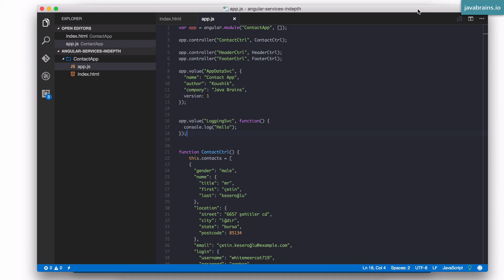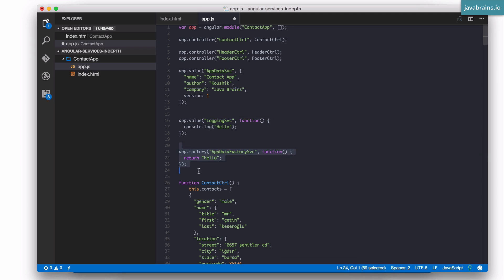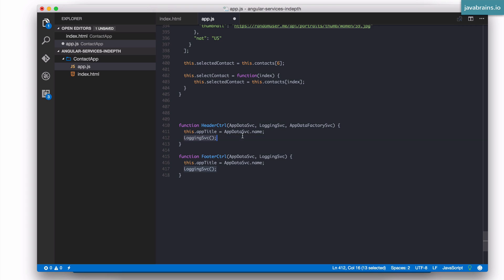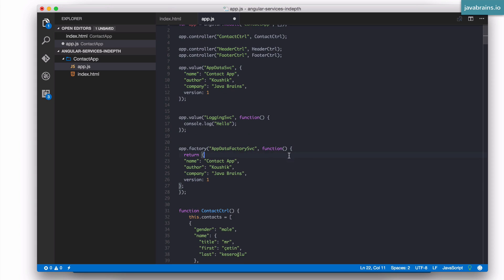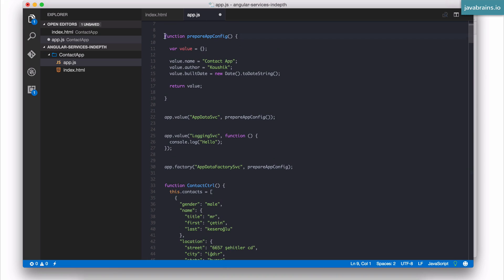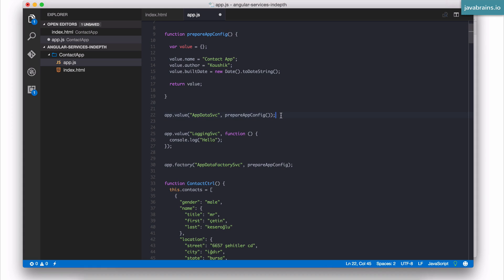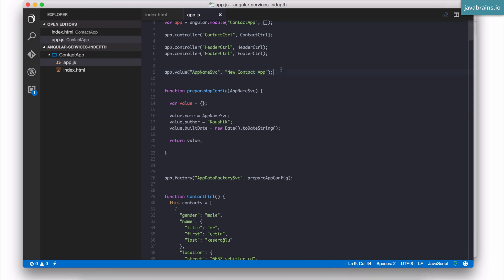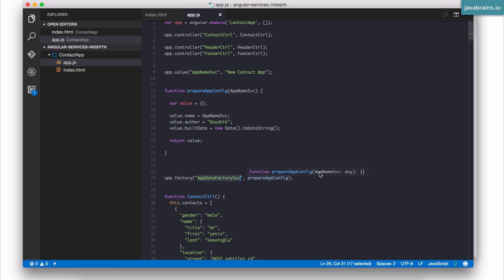Angular 1 Services In-Depth 6 - Factory Service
This tutorial is about the factory service. This is one of the two most commonly used services to share functionality and data.